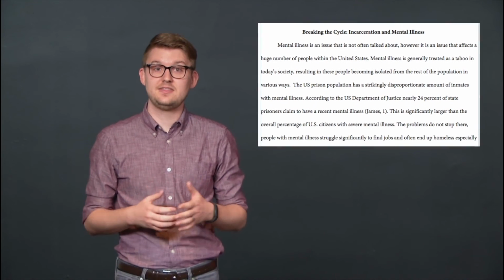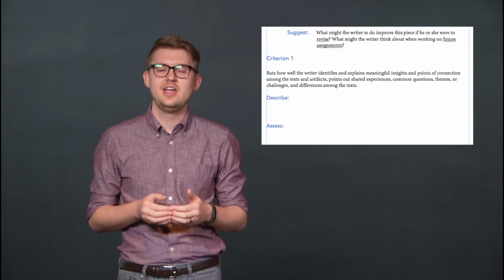3.99 - Describe Assess Suggest Model